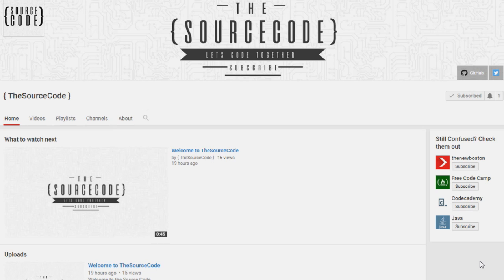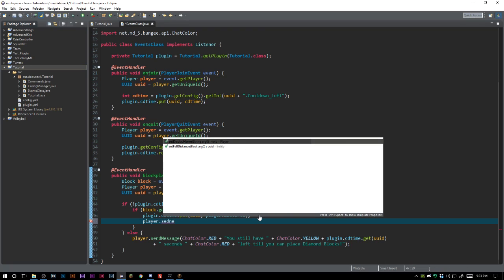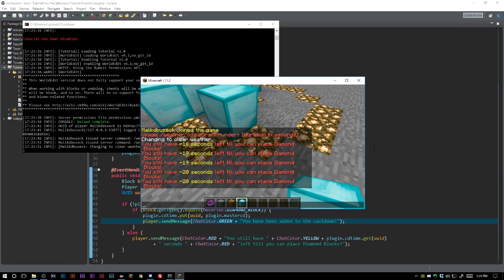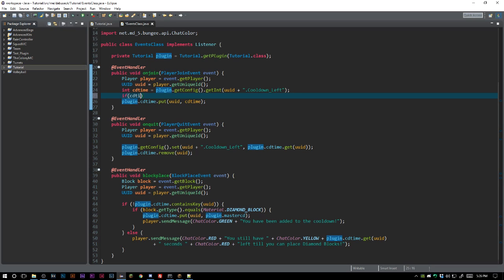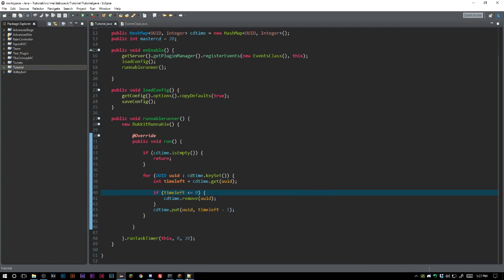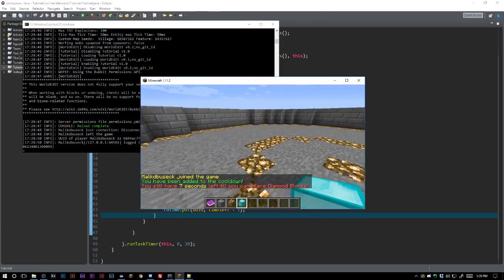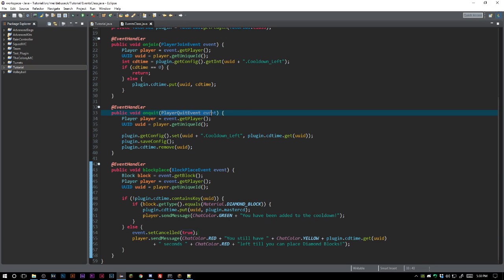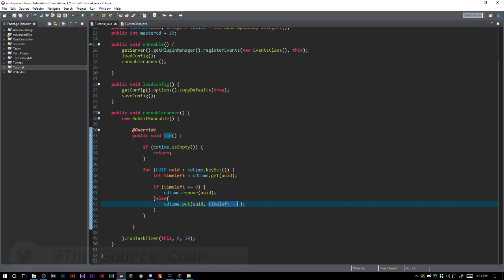Advanced Bukkit Coding - Cooldowns - Episode 2 (2/2)